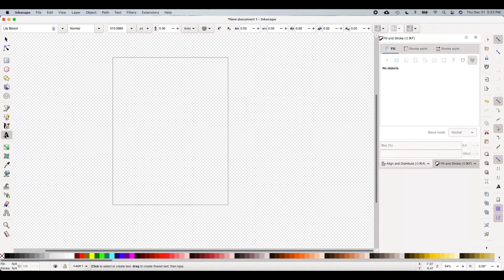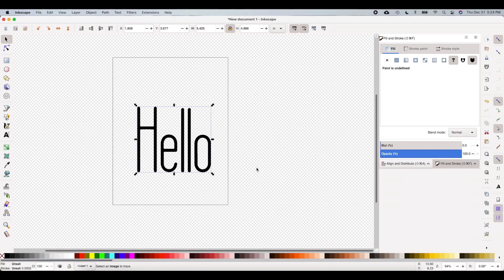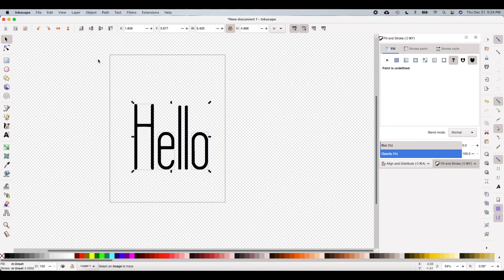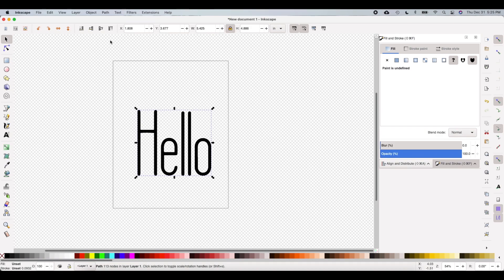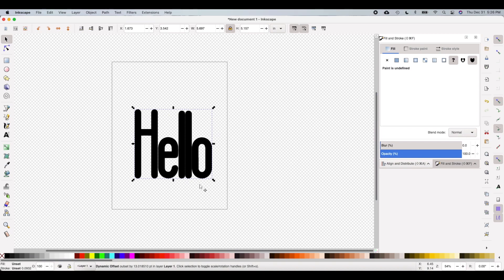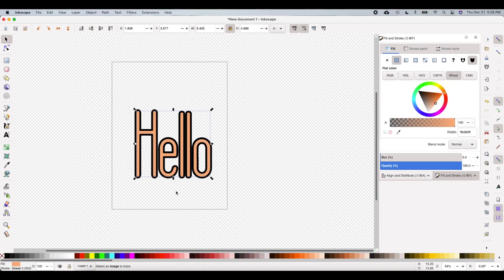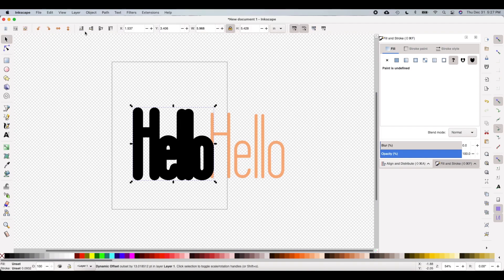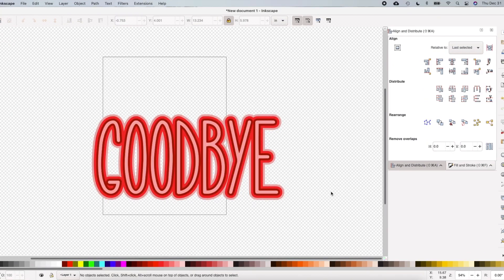How to create a layered font in the Inkscape program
This video will show you how to create a layered font in the inkscape program. Inkscape is a free program for both windows and mac users.

You can upload your own fonts or just use the computer fonts.